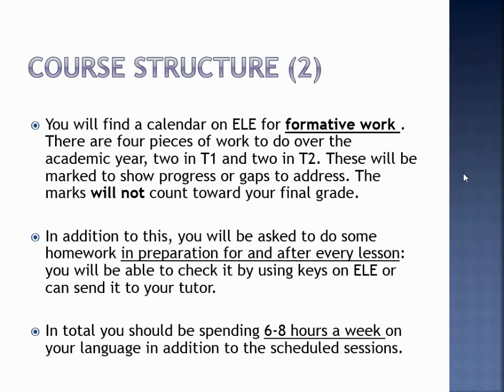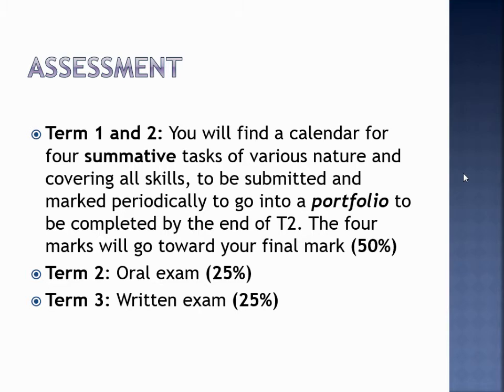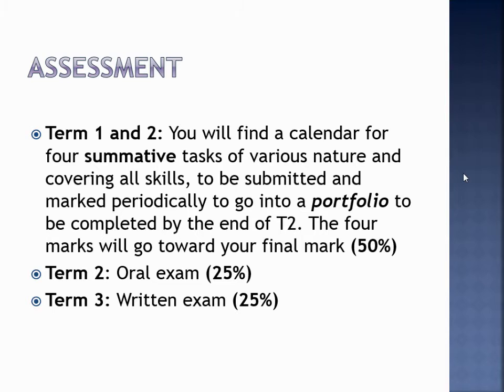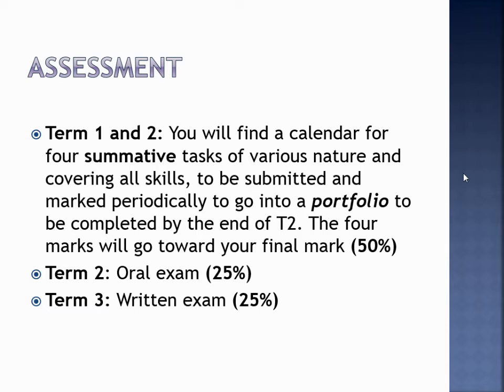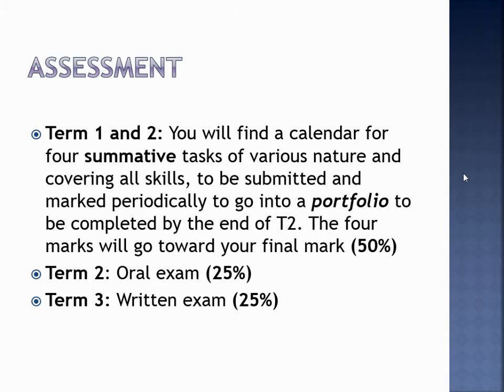Italian Fast Track module Intro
All you need to know to get started on your Italian Fast Track module at the Foreign Language Centre at the University of Exeter.